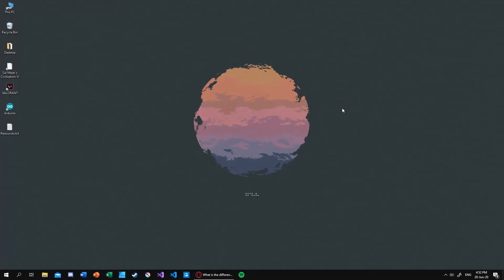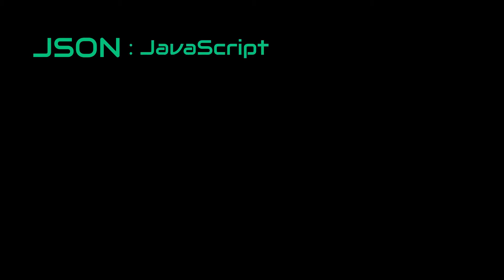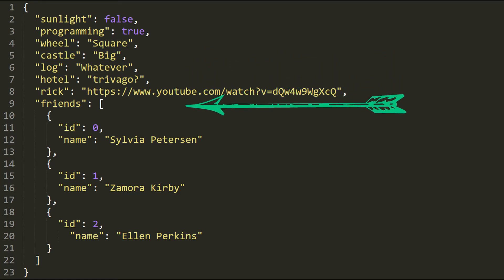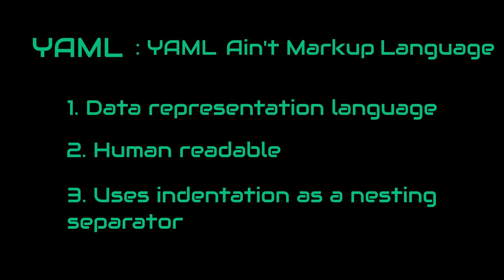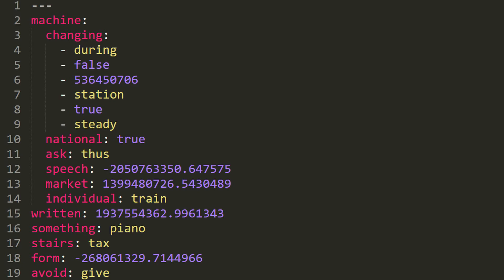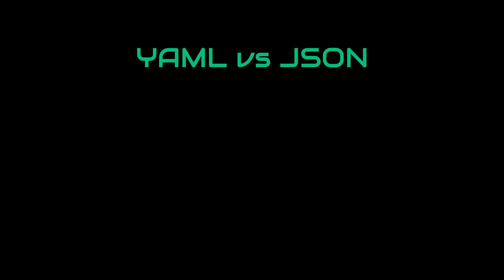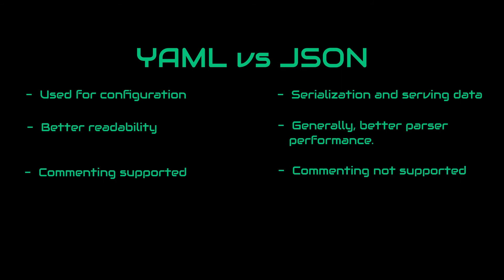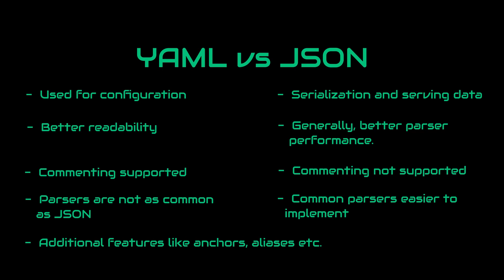Tech Versus: YAML vs JSON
I recently decided to start a new series called "Tech Versus". In this series what I want to compare various technologies, concepts and many more things. It does not necessarily about choosing a winner but more like learning new stuff and their use cases.

So in this video I thought that it would be a nice idea to start things off with a simple comparison with famous and widely used formats, YAML and JSON. Personally, I've used both of them and never thought about their differences until making this video.

Timestamps:
0:00 - Intro
0:28 - JSON
1:17 - YAML
2:38 - Comparison